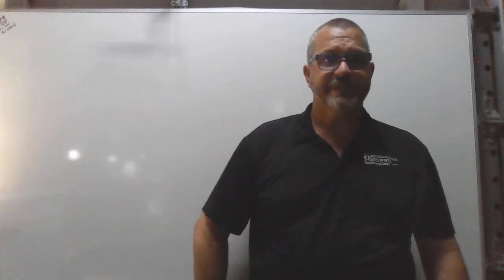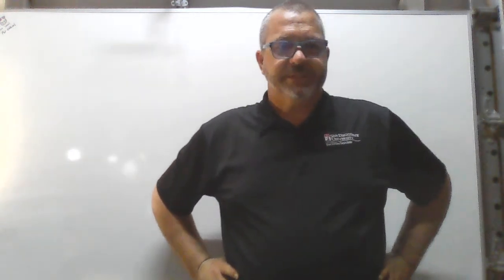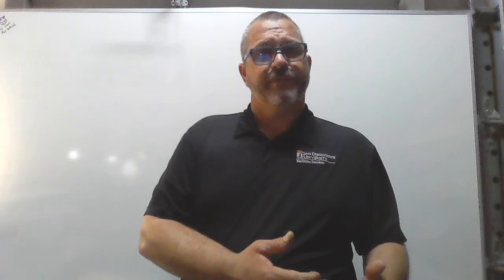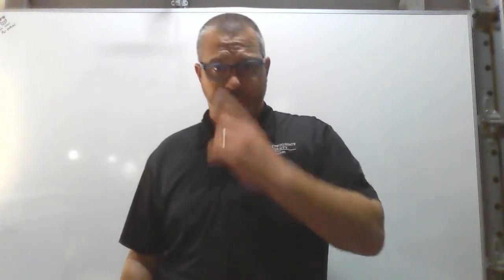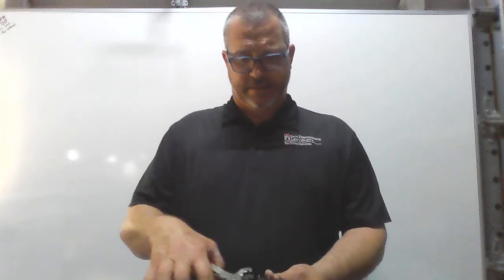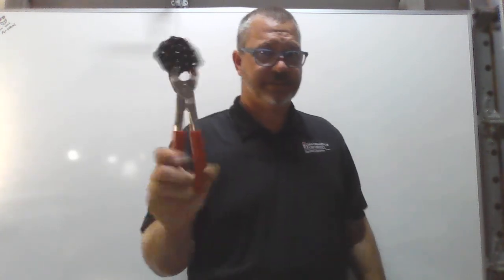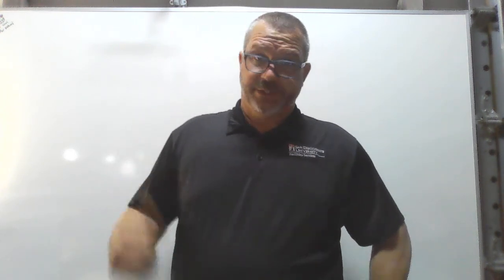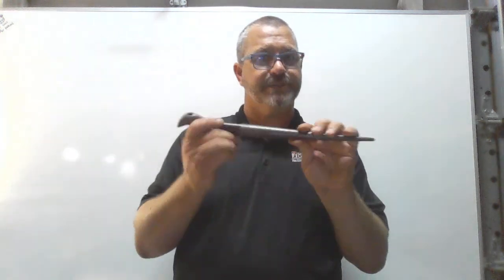Plbg I Apr 22 2020 Exam 1 Review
This is a review for the plumbing I Exam issued on 4-20-20